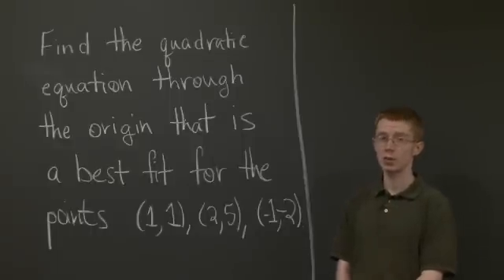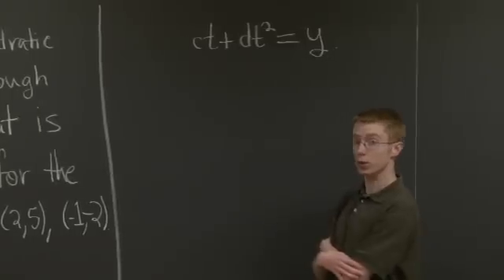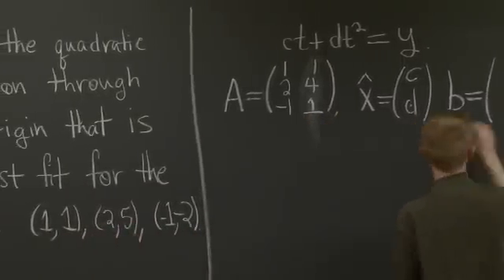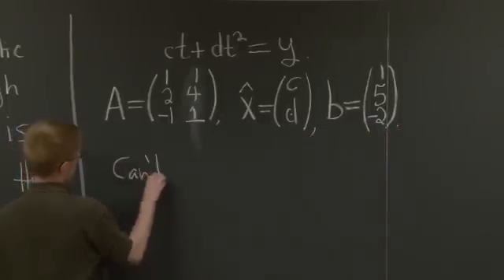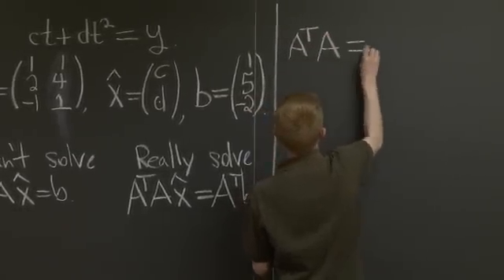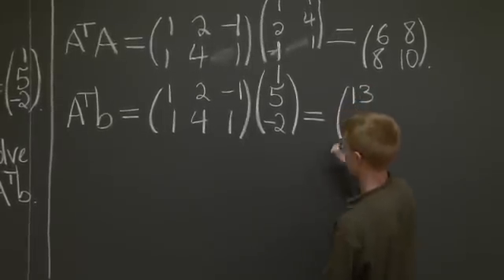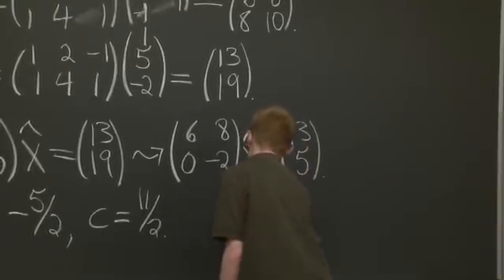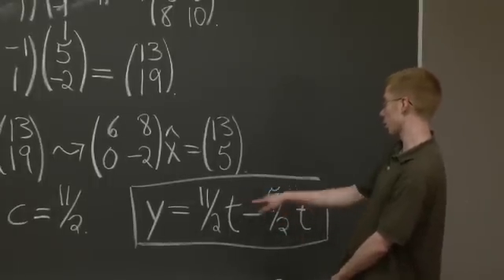Least Squares Approximation | MIT 18.06SC Linear Algebra, Fall 2011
Least Squares Approximation